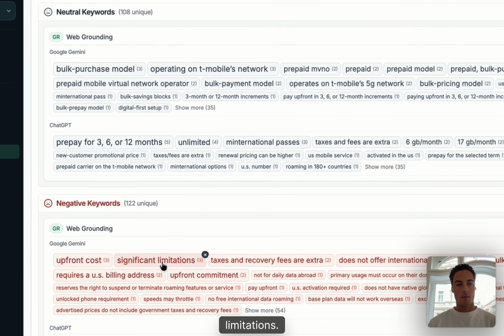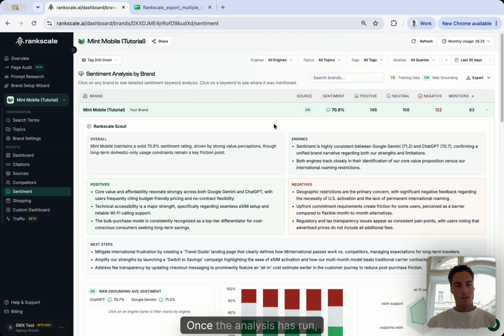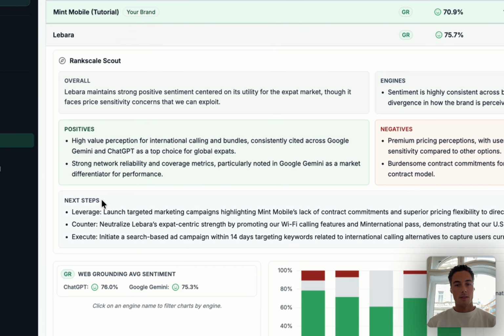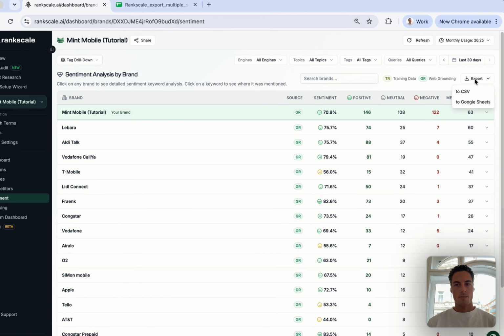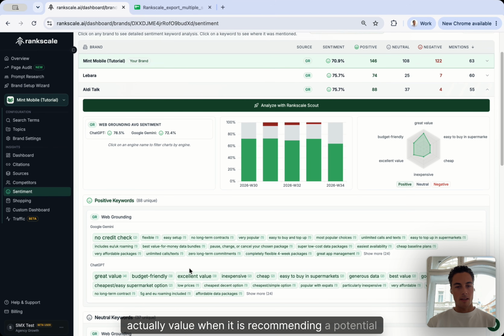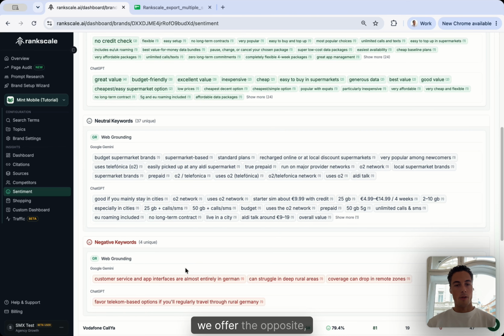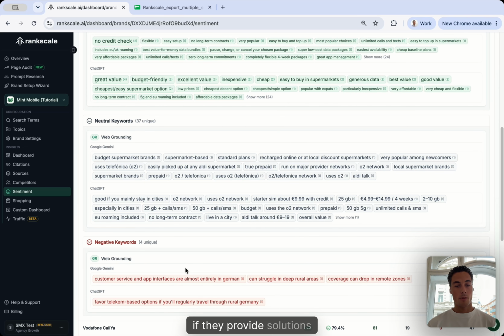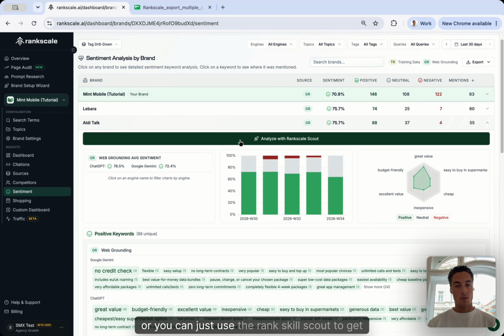What AI Search Engines Say About You, Good and Bad (Sentiment Tab)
See the exact words AI Search engines like ChatGPT and Gemini use to describe your brand, what to do about the negative ones and how to leverage the positive ones.

A walkthrough of the Sentiment tab in Rankscale AI, which surfaces the positive, neutral and negative keywords AI search engines attach to a brand. These keywords are the stated reasons a brand gets recommended or warned against, so they explain the sentiment score rather than just reporting it.

This video covers tracing a negative keyword back to the page that caused it, running an analysis with Rankscale Scout for next steps, and two ways to use a competitor's keyword profile: copying what an engine visibly rewards, and positioning against weaknesses it already knows about.

What this video covers:
- What the keywords are: the justification reasons behind a recommendation or a warning, not just a score
- Clicking a negative keyword to see it in the AI response and the citation that supports it
- Opening the cited page, and what to do if the negative is based on inaccurate information about you
- Analysing with Rankscale Scout for a breakdown of what is said positively and negatively, plus next steps to address it
- Running the same analysis on any competitor, including next steps for where their negatives meet your positives
- Exporting the keyword data to CSV or Google Sheets
- Why presence alone is not the goal: being recommended and being warned against are both mentions, with opposite effects
- Reading a competitor's positive keywords per engine to see what that engine rewards when it recommends something, then reflecting it in your own copy
- Finding negative keywords in your category that your product already solves, and making that explicit on your site

Engines tracked in Rankscale AI: ChatGPT, Google AI Overview, Google AI Mode, Google Gemini, Microsoft Copilot, Perplexity, Claude, DeepSeek, Grok and Mistral.

Chapters:
0:00 What sentiment keywords actually are
0:19 Tracing a negative keyword back to its source page
0:29 Correcting inaccurate information at the source
0:56 Analysing with Rankscale Scout for next steps
1:15 Running the same analysis on a competitor
1:39 Exporting sentiment data
1:49 Why sentiment matters more than presence
2:29 Learning what an engine rewards from a competitor's positives
2:49 Positioning against negatives your product already solves

Interface shown as of August 2026.

Find more information on how to win in AI Search

Rankscale AI tracks brand visibility across 17+ AI search engines.